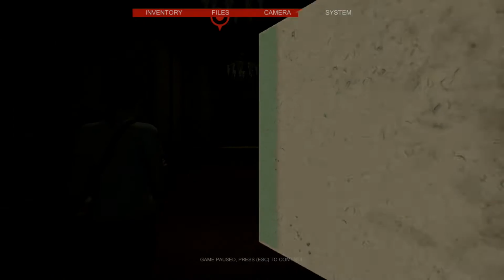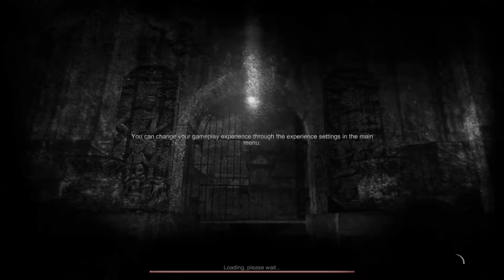DreadOut: Keepers Of The Dark - Pinned Down Achievement Guide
A how to achieve the Pinned Down achievement in Dreadout: Keepers Of The Dark

Pinned Down
Defeat 'Susuk Lady' with 10 'Susuk Needles' or less